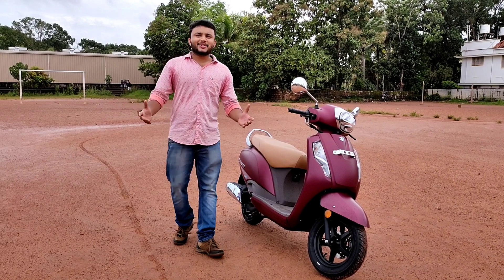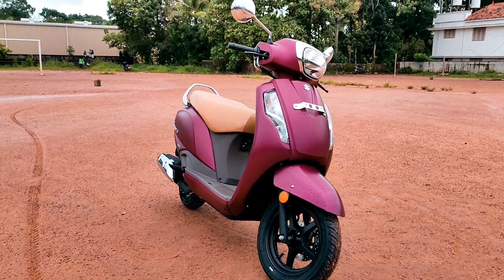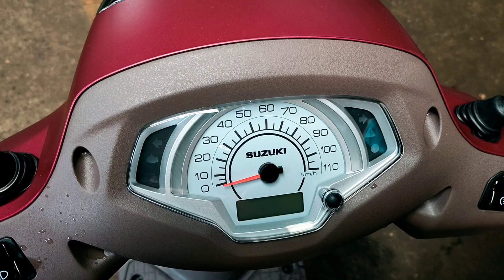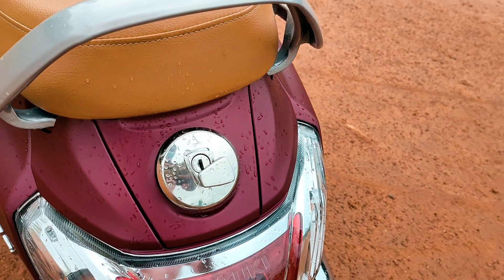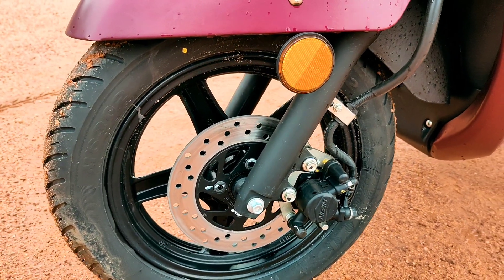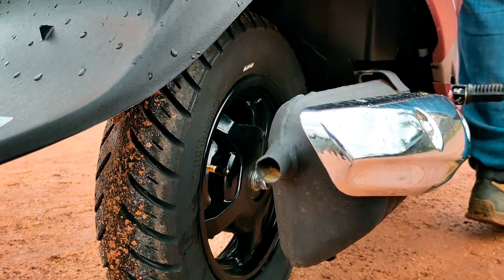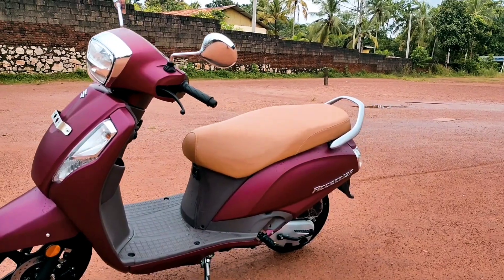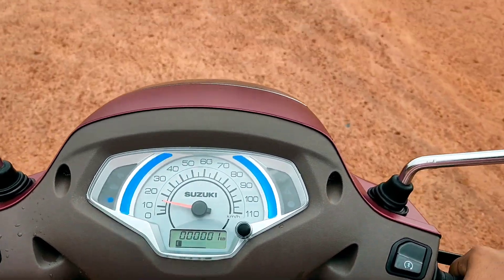Suzuki Access 125 Bs6 Review | Keralite gypsy